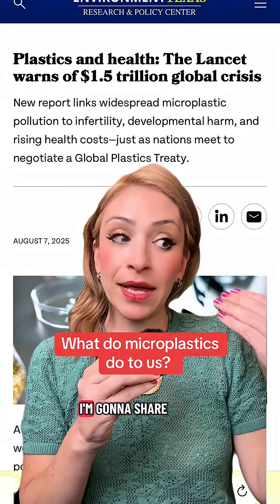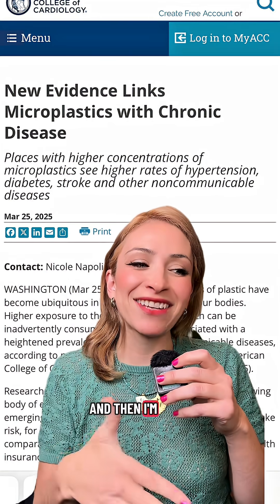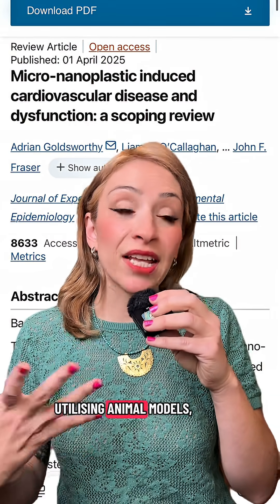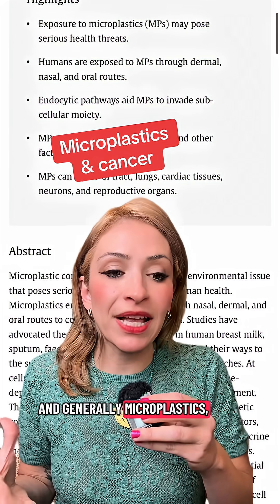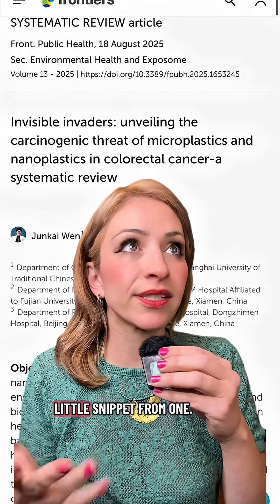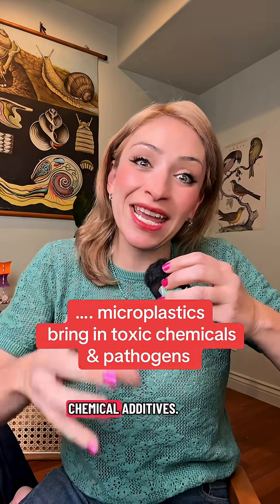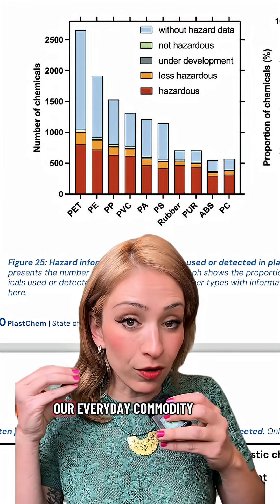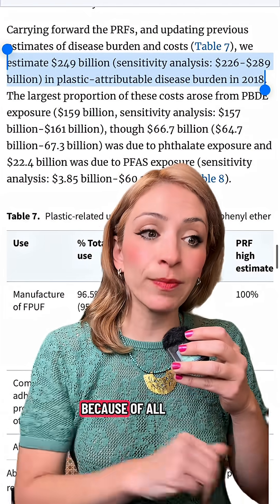After 7000+ studies on micro plastics and human health… They’ve been proven to be very harmful to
After 7000+ studies on micro plastics and human health… They’ve been proven to be very harmful to our bodies in a multitude of ways ….